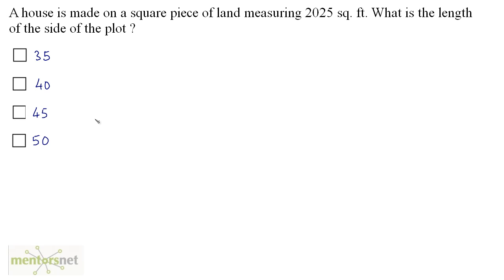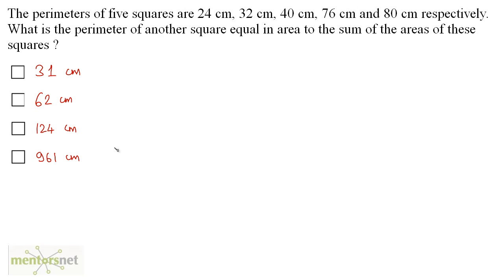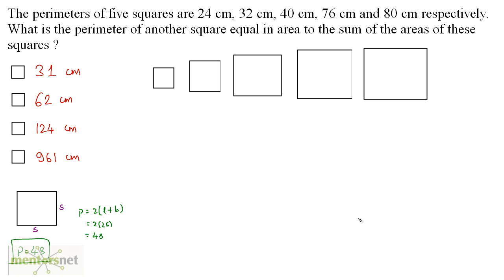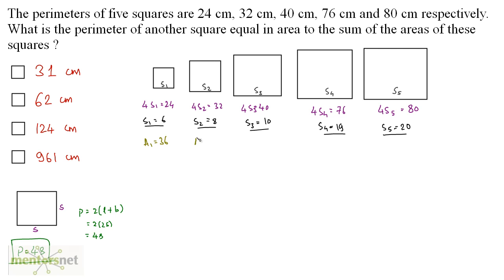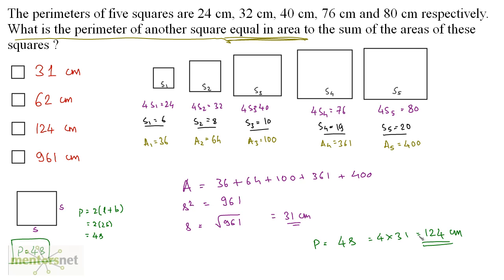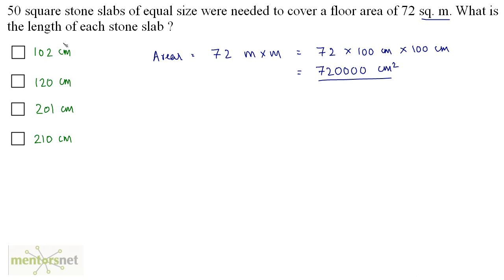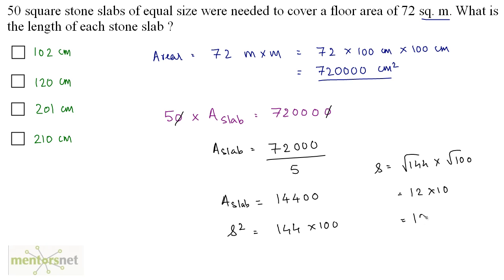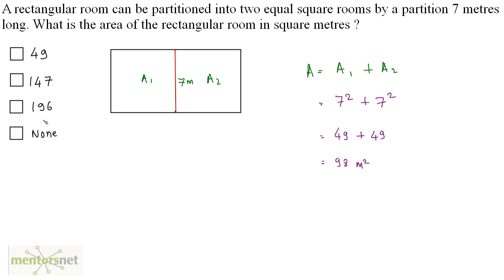QT 171 Question Set 1 on Squre